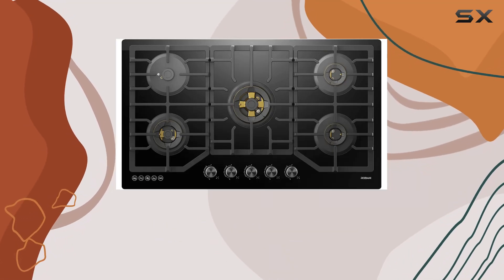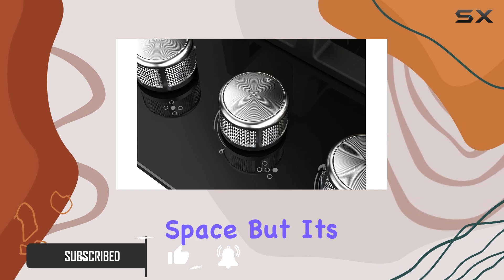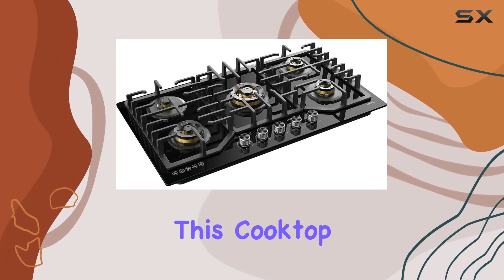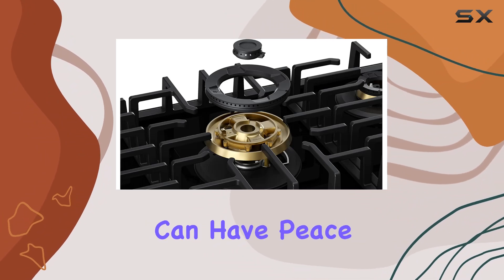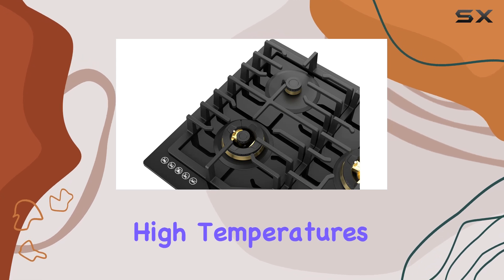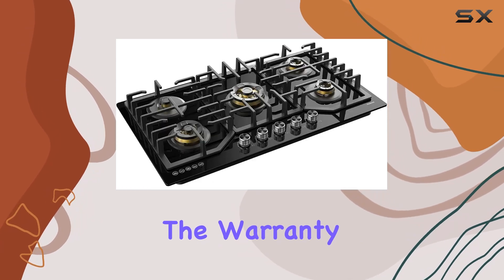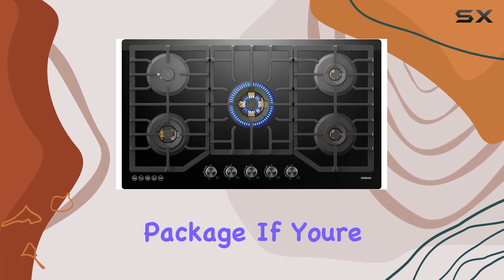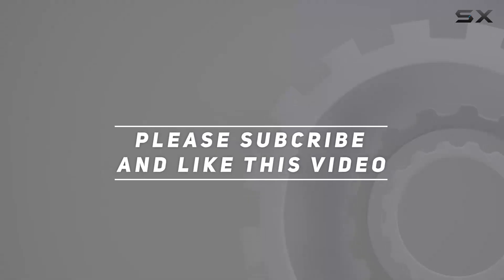Robam Black Gold Series Gas Cooktop: Elevate Your Kitchen Experience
0:00 Intro
0:06 Review

Things that we mentioned in this video:
Black Gold Series 36 : B09WFVD46C